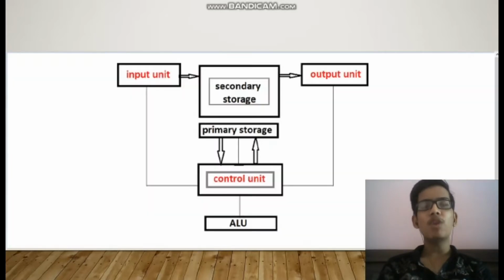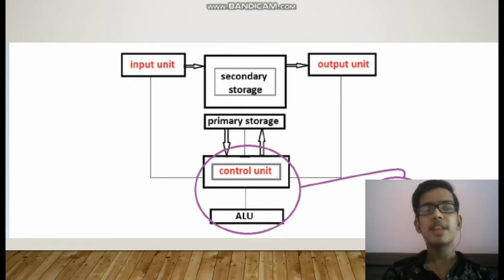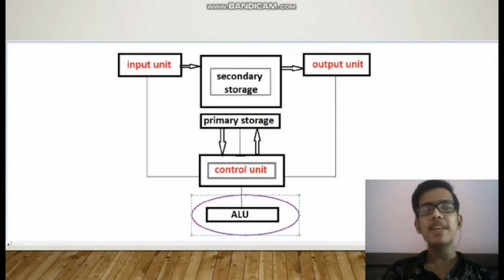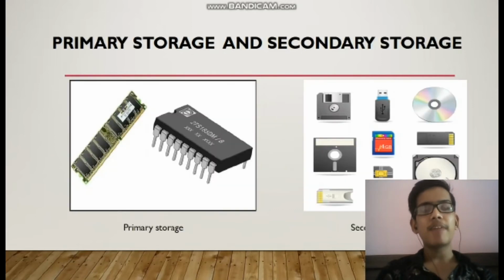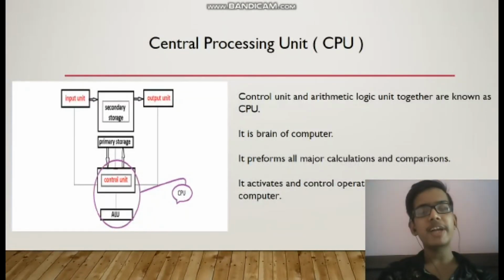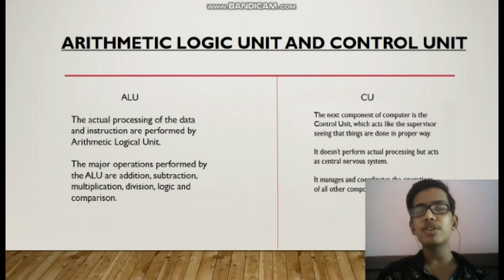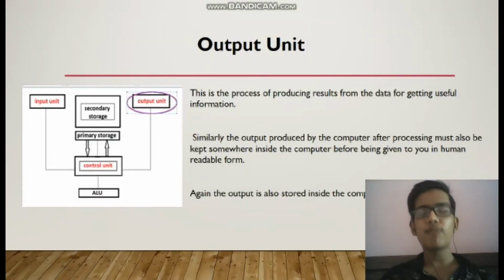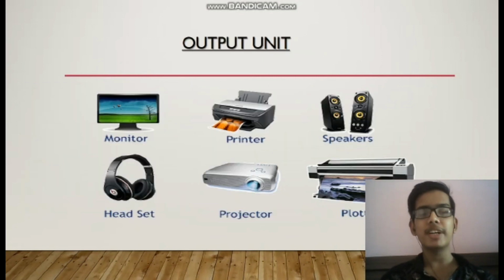Block diagram of computer ♓ Name- Manish Rathi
Name - Rathi manish shree dinesh

class - fybca C

subject - introduction of computer